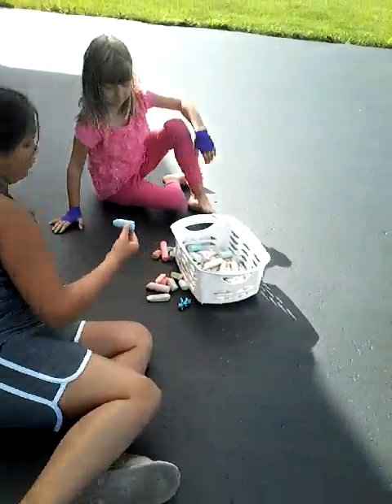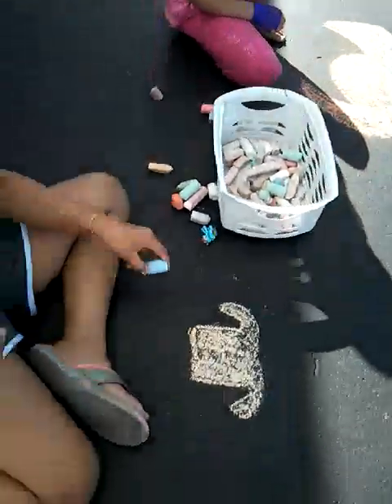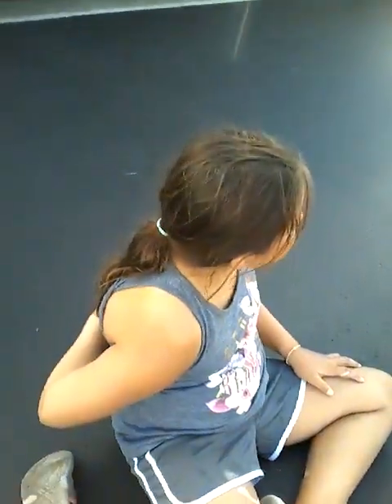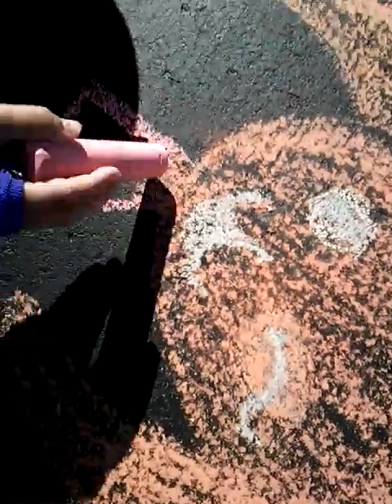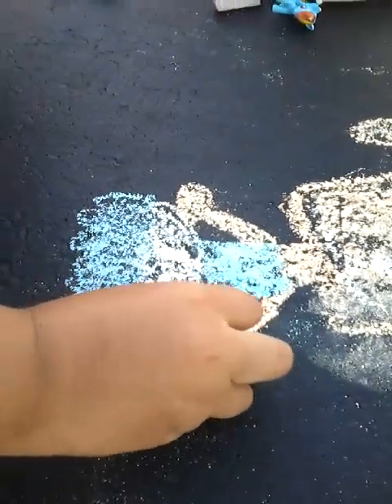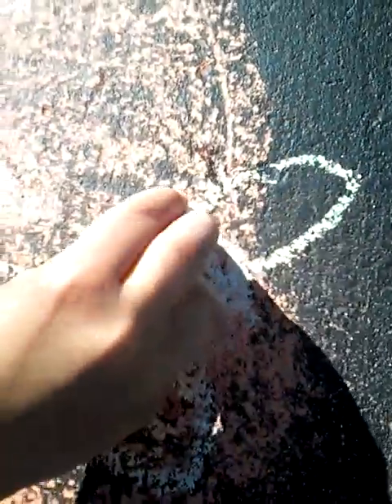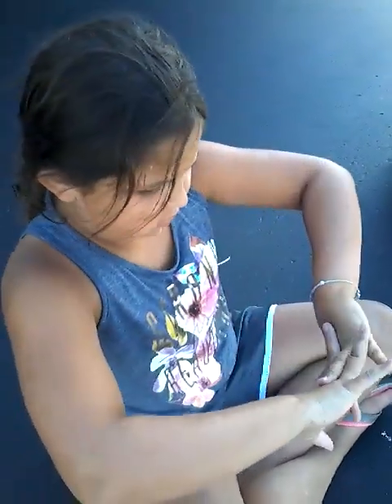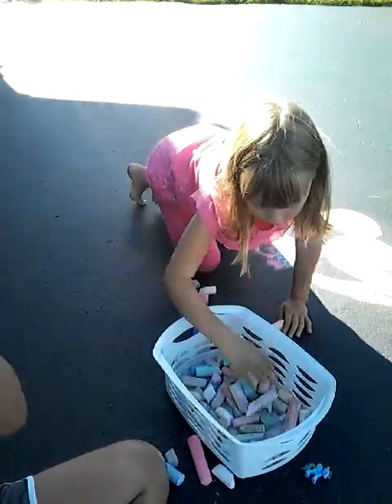How To Draw Cat and Dog With Chalk!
A drawing tutorial of simple animals!